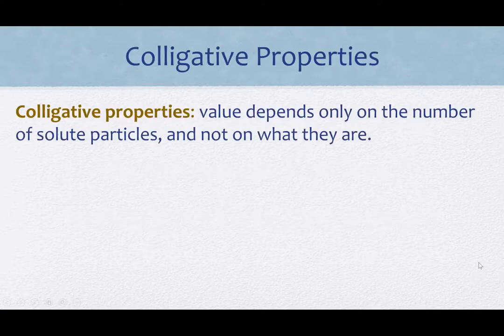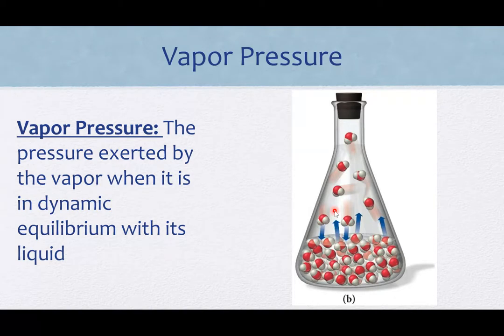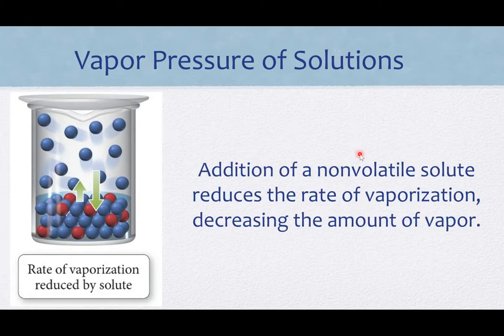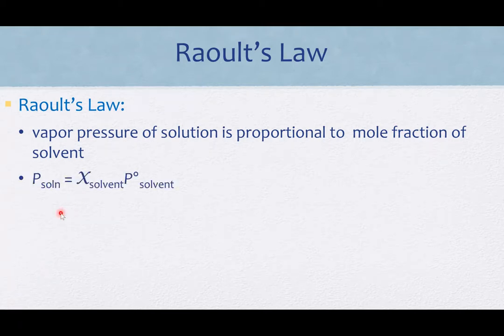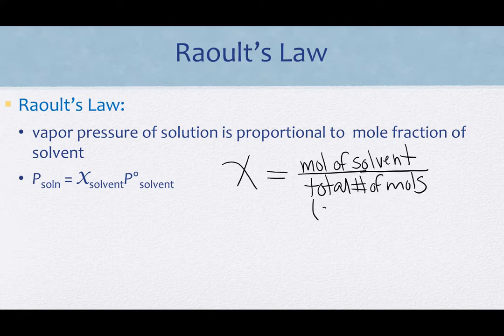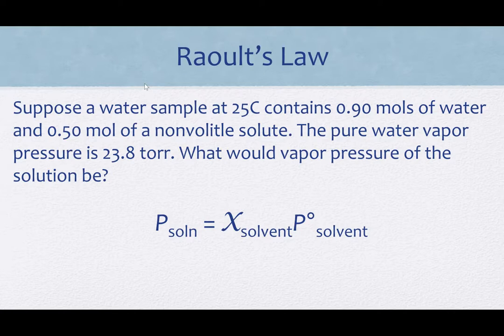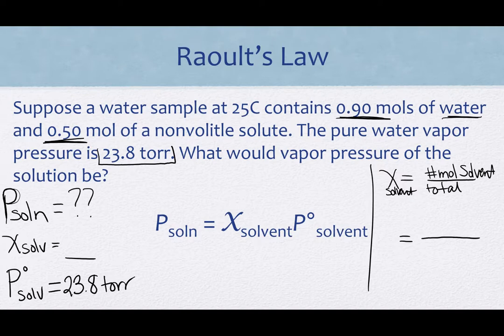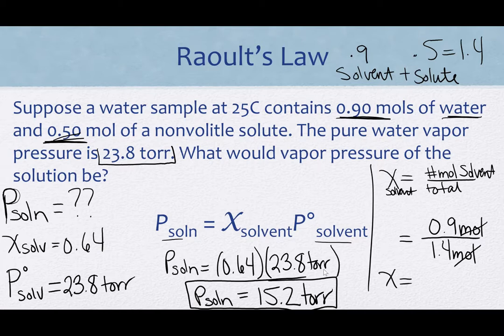Mazz: Vapor Pressure Lowering